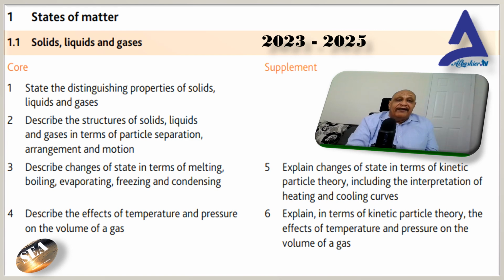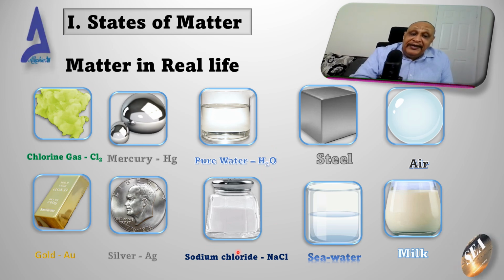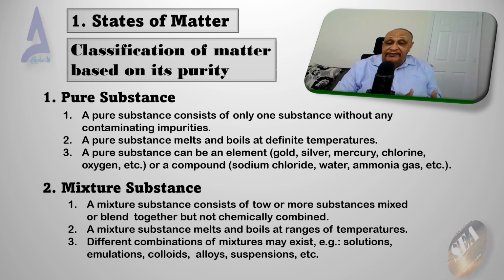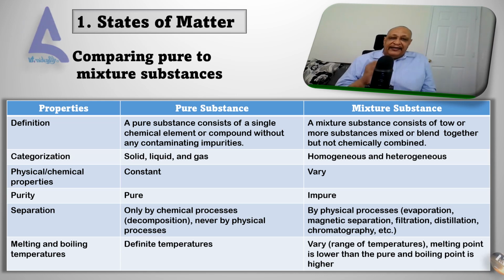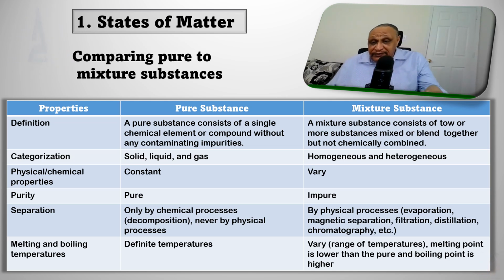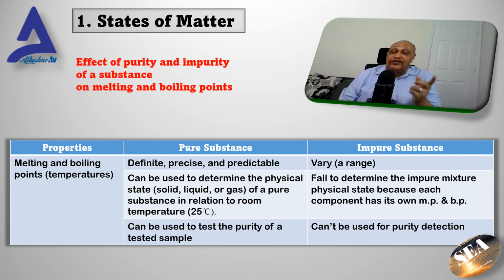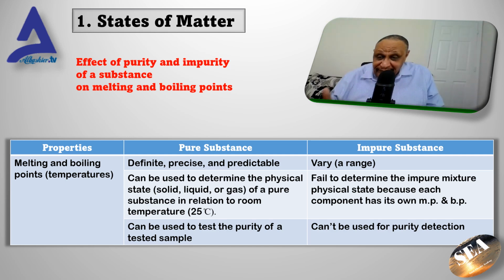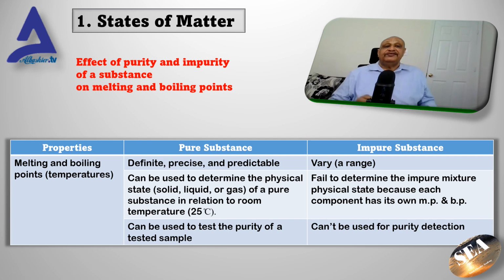Tha Secret to Cambridge IGCSE Chemistry Episode 2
Chapter 1: States of Matter - Part 2. @salahelbashir9698